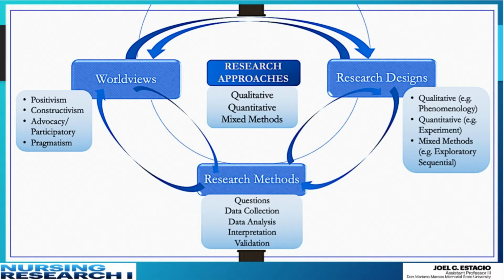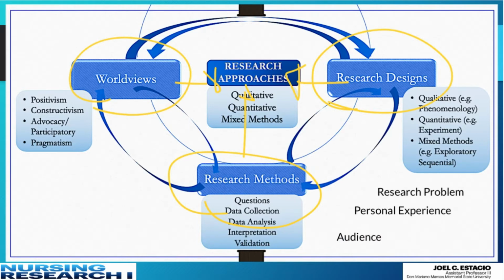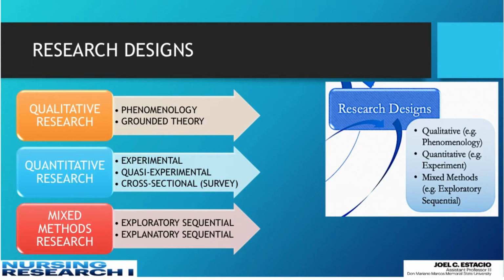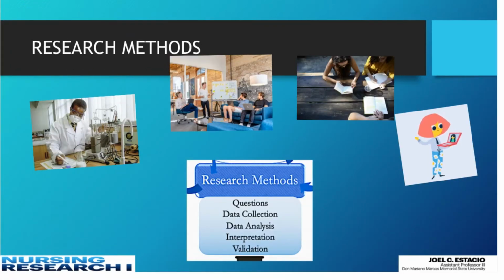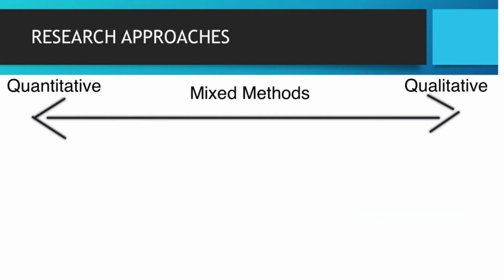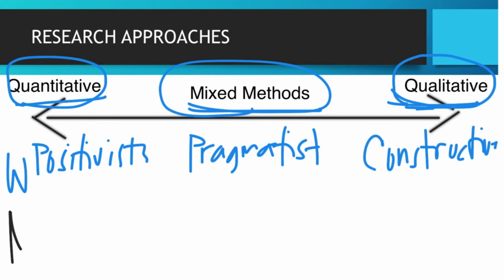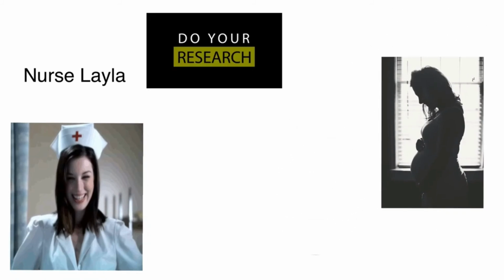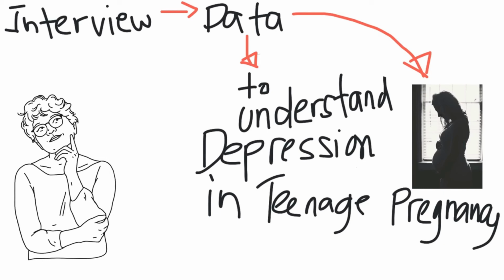The Framework for Research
Here is a video for beginning nurse researchers. This is a video to supplement learning in Nursing Research I Modules. Components of Research are introduced to explain in brief the framework for nursing research.